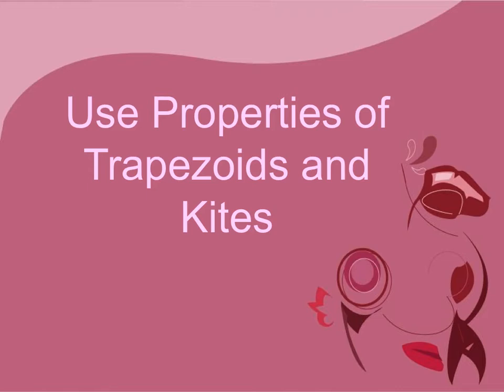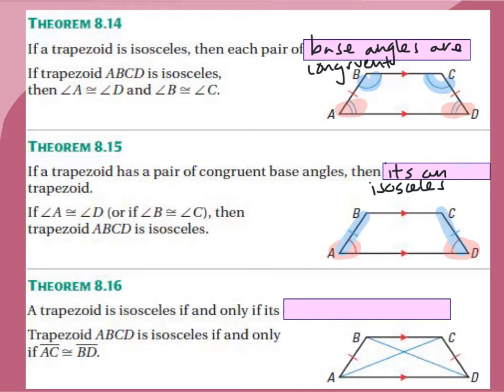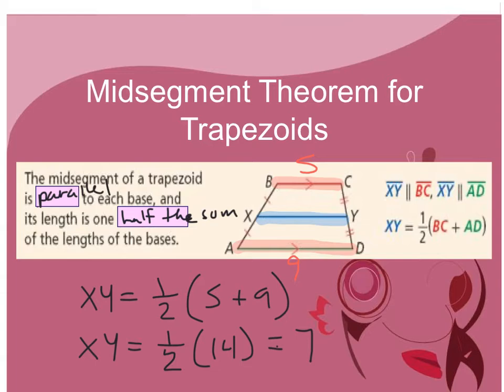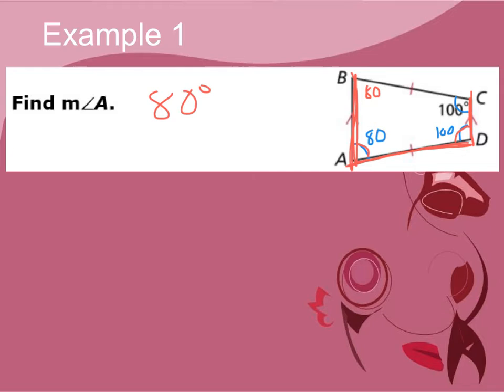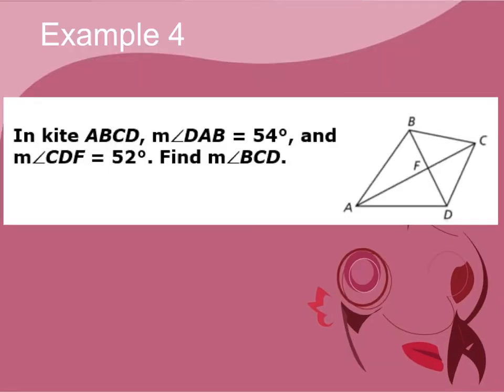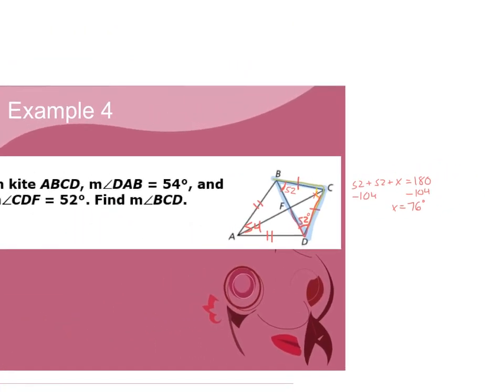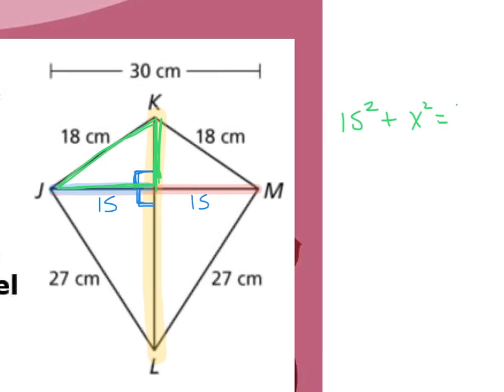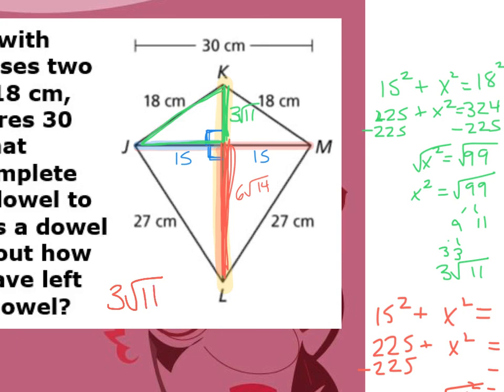2.03 tapezoids and kites 6.6